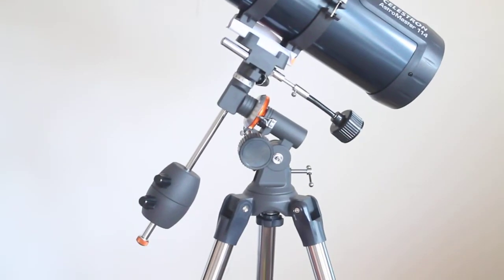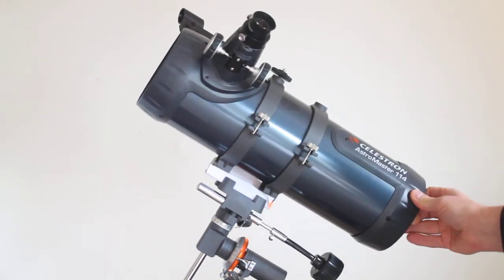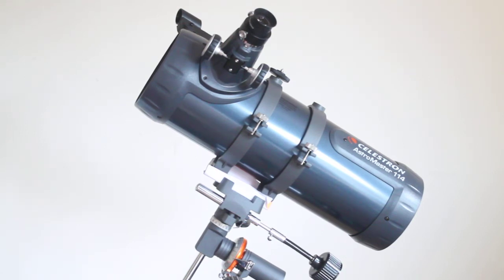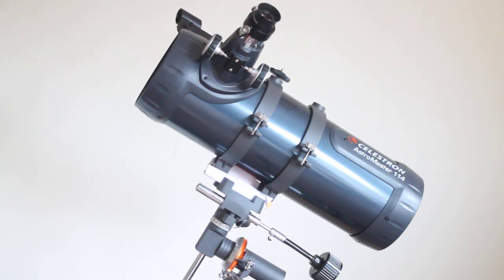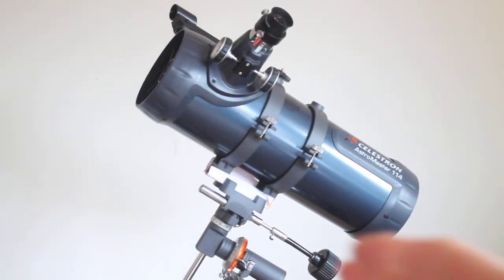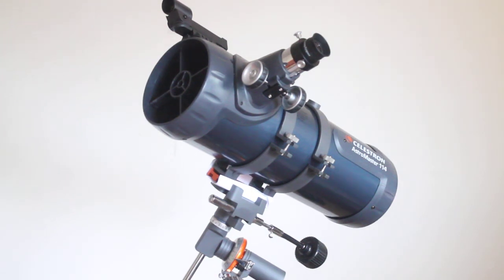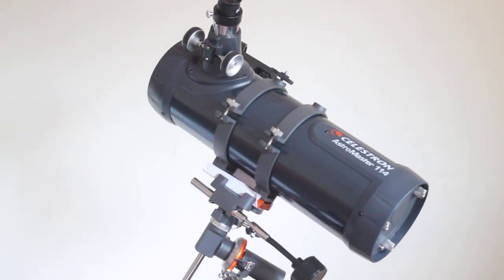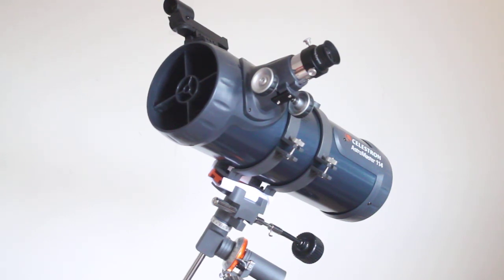Review of the Celestron Astromaster 114 Telescope